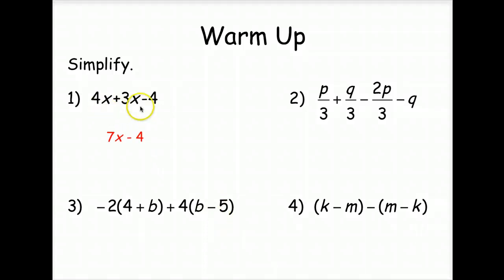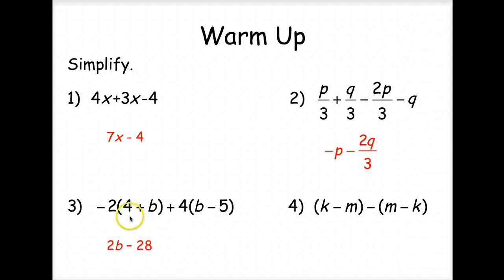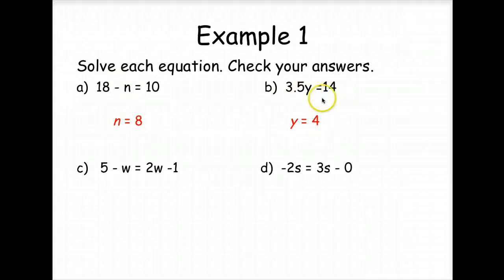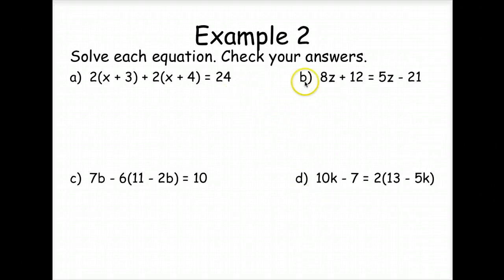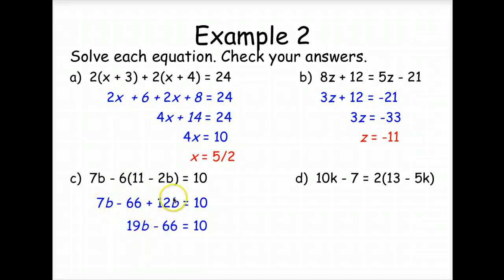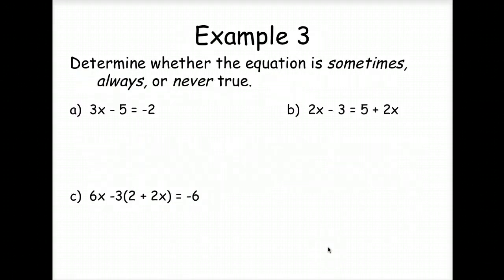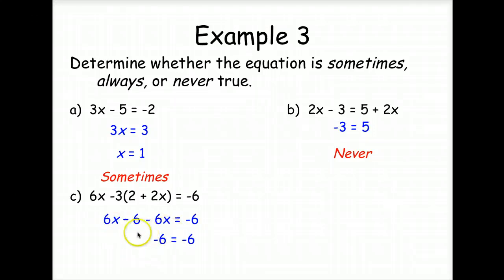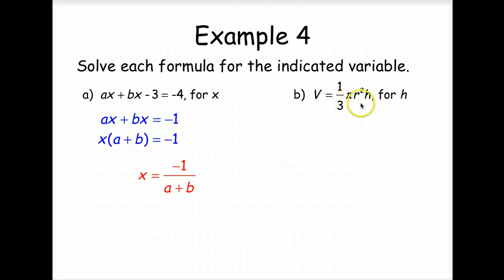Algebra 2 Solving Equations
Lesson 1.4 Solving Equations